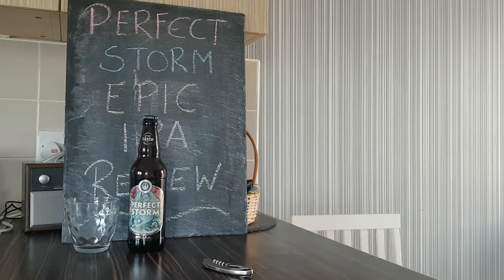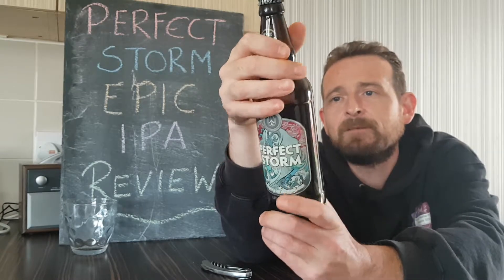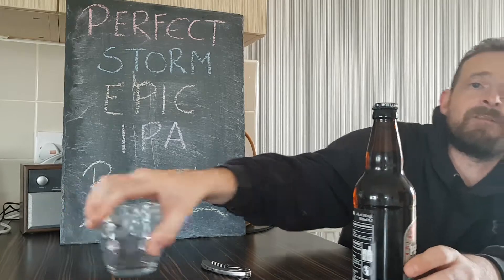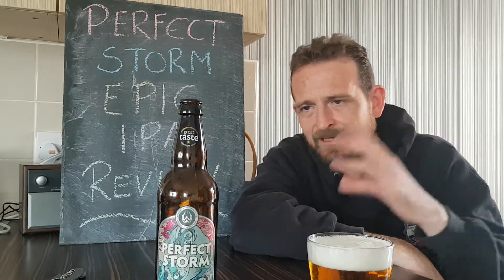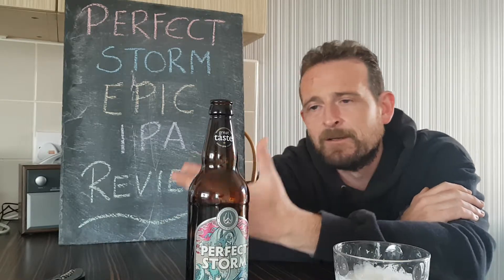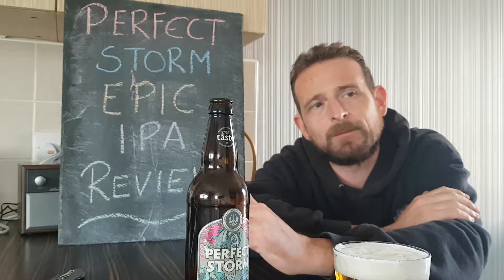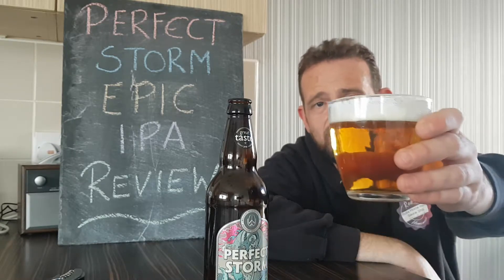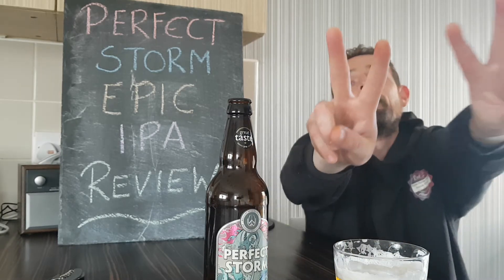Perfect Storm Epic IPA Drink Review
Here is my review of perfect storm epic ipa ENJOY